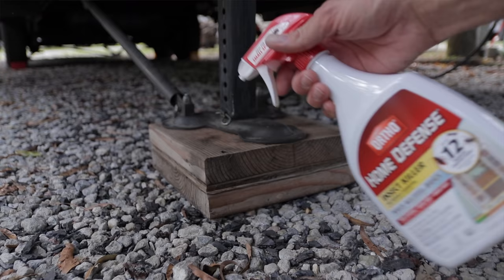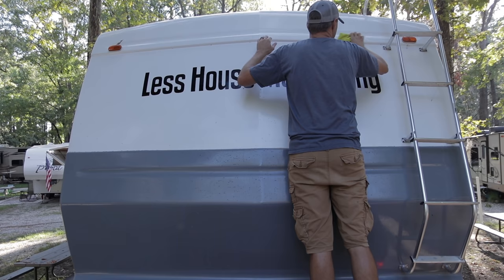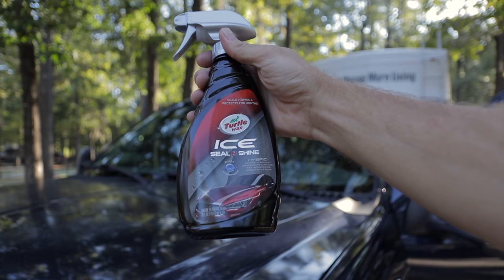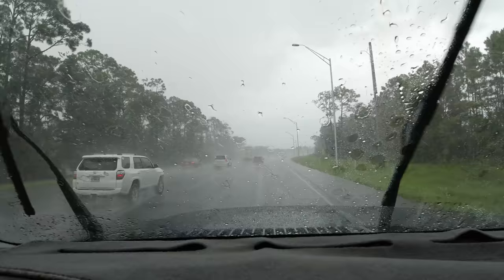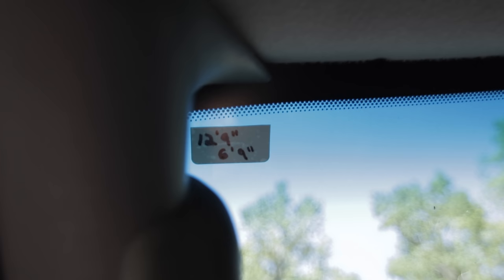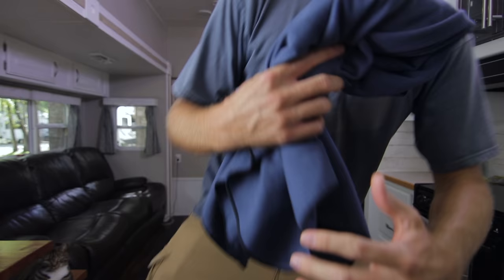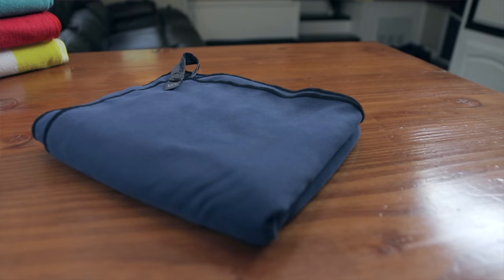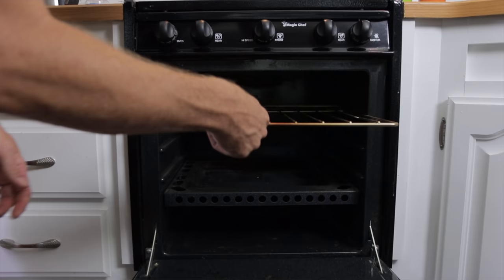Simple RV Tips from Veteran RVers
I'm always ready to hear some good RV tips or advise so we thought we would put together a few of the RV Tips to pass along and help others. We have had tips from how to keep bugs and ants out of your RV, and how to avoid RV mistakes with a list, to how to clean and protect the front of your RV and remove the bugs the easy way.  If you're looking for any of the RV gear we talked about you can find that here.

Spray on Wax
0000 Steel Wool
Clay Bar Auto
Micro Fiber Towels
Baking Stone

Micro Fiber Beach